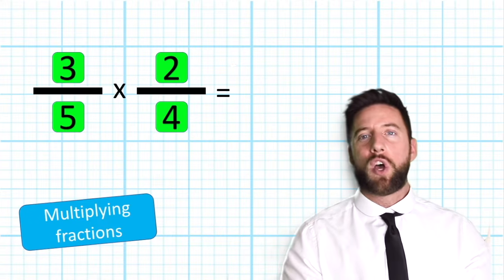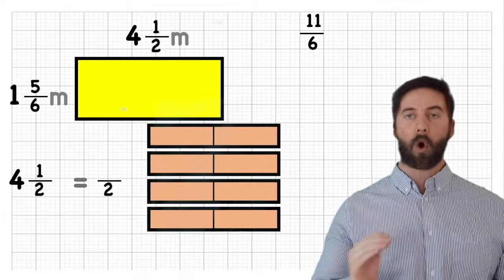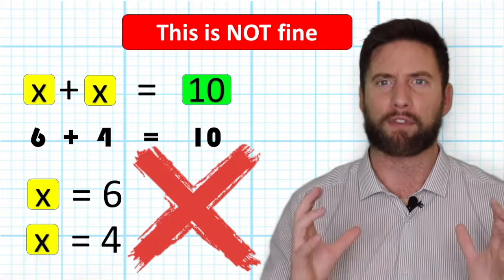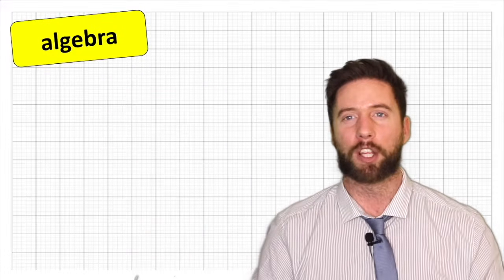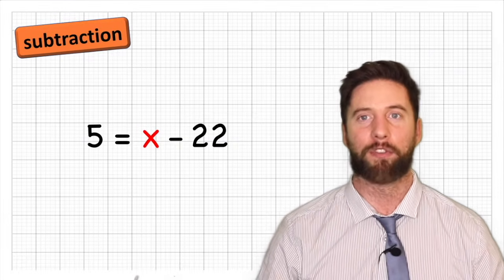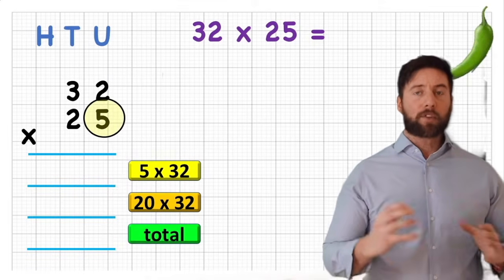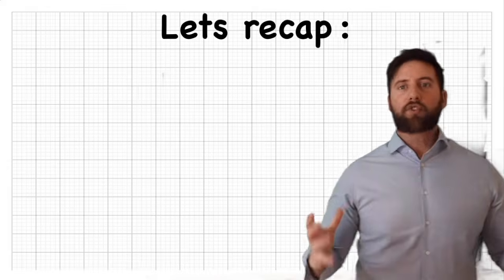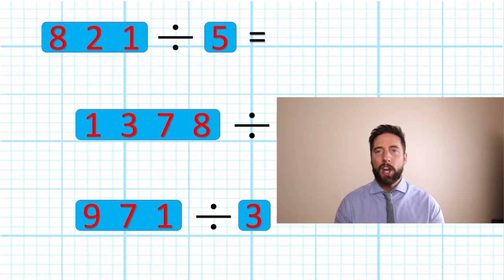Year 7 Maths Lesson Uk | The Maths Guy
This is your Year 7 Maths Lesson on the essential skills you should know to be successful with Maths in Year 7

0:00 Intro
0:04 Multiplying Fractions
6:13 Measuring Area of Polygons
12:03 Intro to Algebra
24:39 Solving Equations
39:17 Multi-Digit Multiplication
53:24 Division